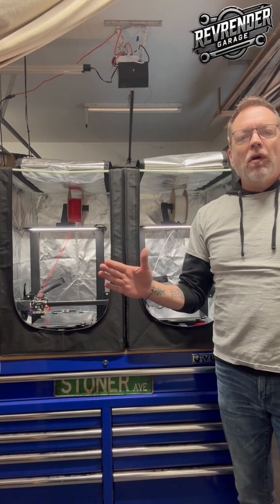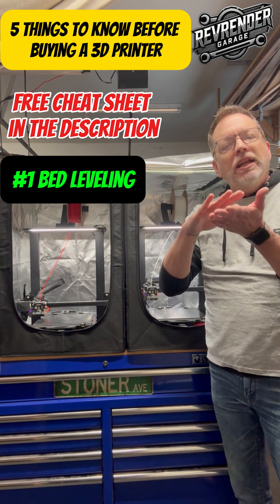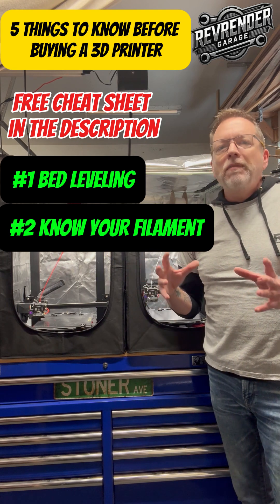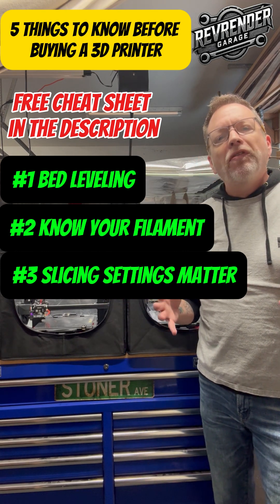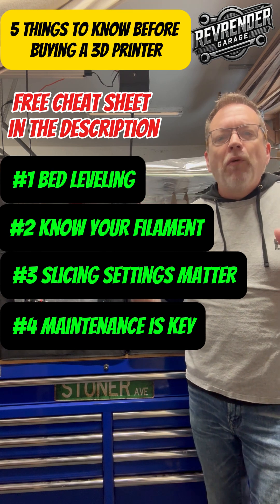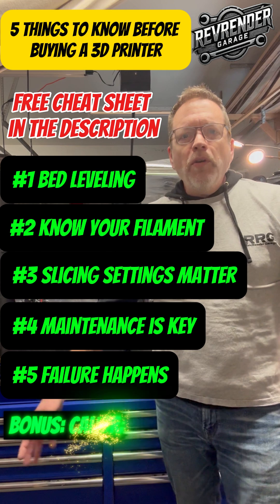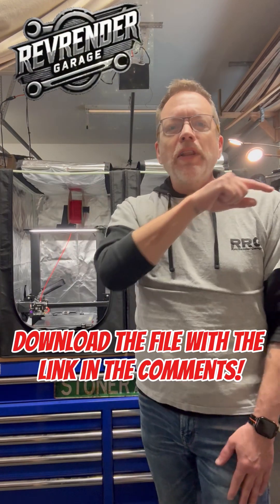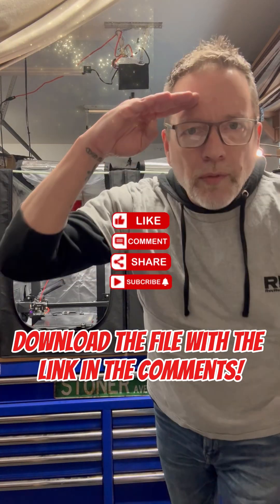5 Things You NEED to Know Before Buying a 3D Printer - Beginner 3D Printing Tips for Makers & Custom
Before you hit buy on that 3D printer, watch this! In this video, I break down the 5 most important things you NEED to know before buying your first 3D printer. Whether you're into powder coating, scooter customization, metal fabrication, or you're a full-blown DIY maker, this info will save you time, money, and a whole lot of frustration.

We cover:

Why bed leveling can make or break your prints

Understanding filament types for strength, flexibility, and finish

How slicer settings affect performance and detail

The key maintenance habits that keep your printer dialed in

Why failures happen—and how to learn from them

This is must-know stuff for anyone looking to create custom parts, mod out a ruckus or Icebear Maddog, or just get started in 3D printing for fabrication. Whether you’re building performance upgrades or just want clean prints for your next powder coat stencil, this one’s for you.